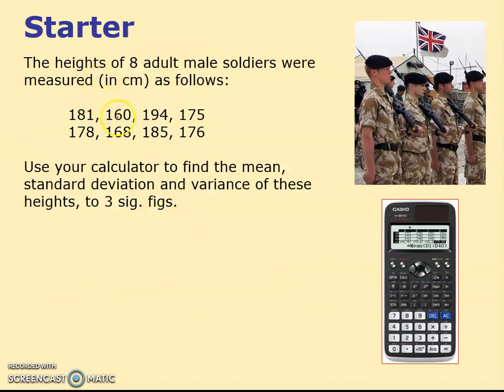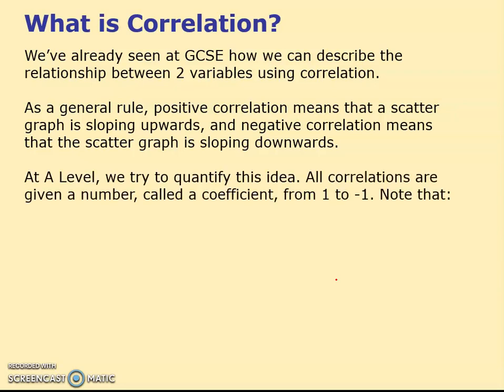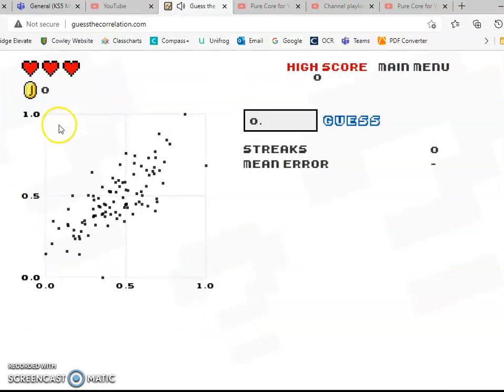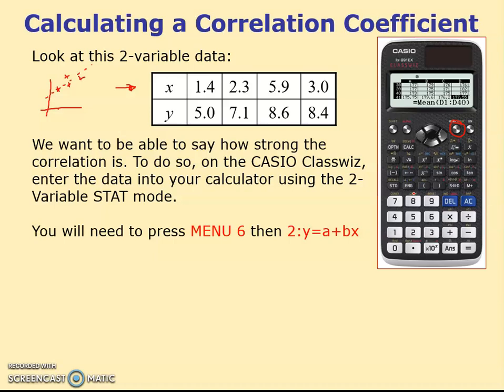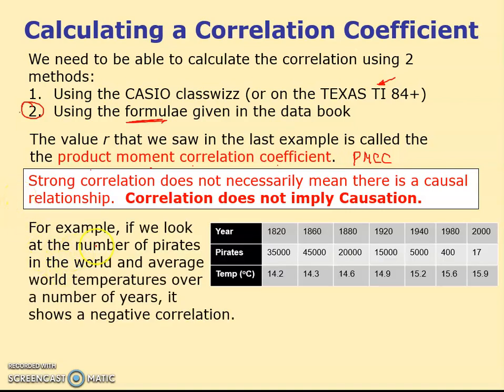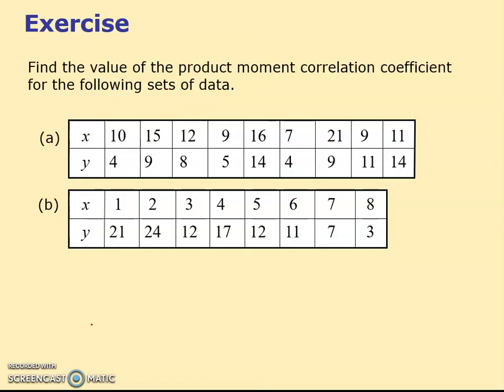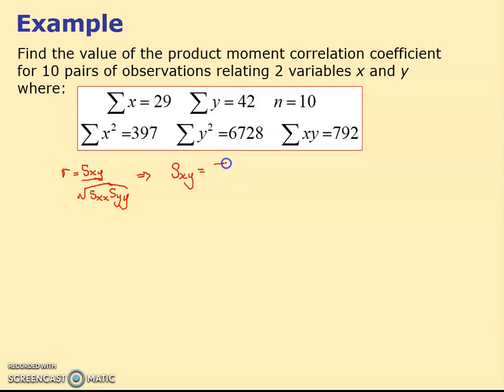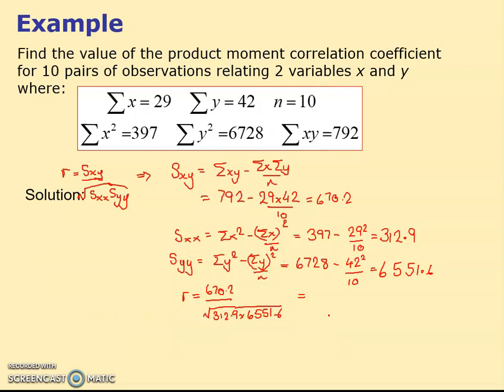Ex 5A.1 - Correlation - finding r, Pearson's PMCC - Y12/Y13 A Level Further Maths (Stats)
A first look at bivariate data and correlation - here we find Pearson's Product Moment Correlation Coefficient (r) using both the formula and the calculator's built in functions.